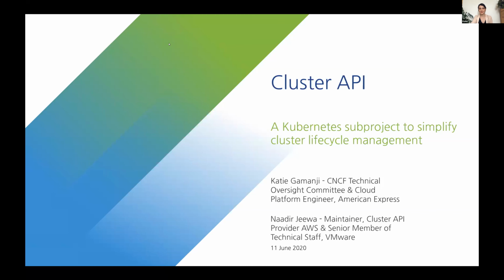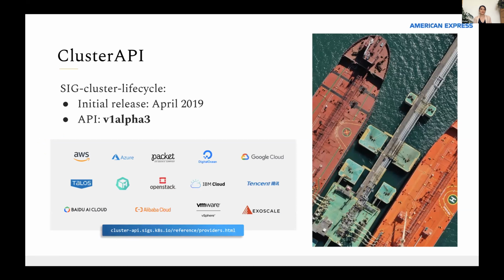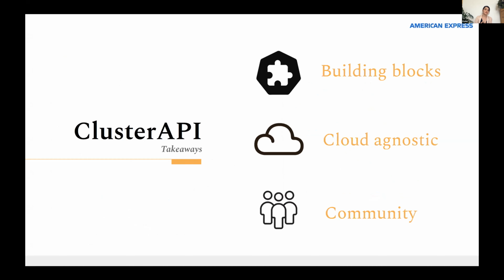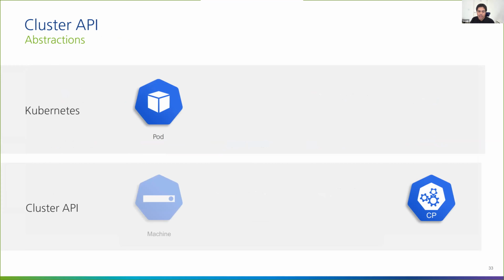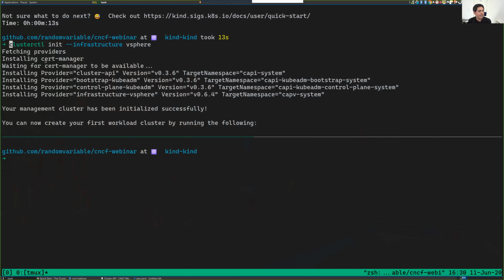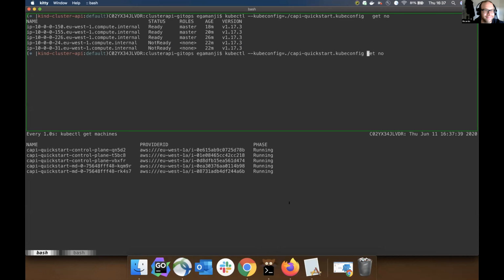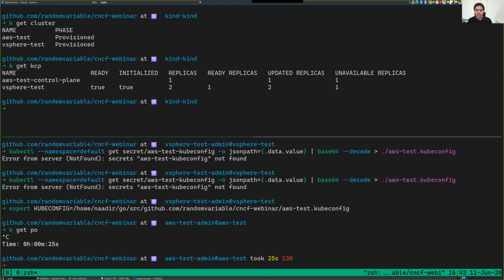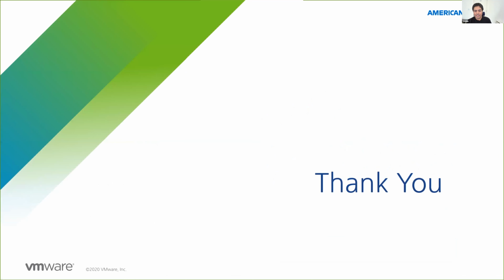Webinar: Cluster API (CAPI) - A Kubernetes subproject to simplify cluster lifecycle management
During this talk we’ll do a walkthrough of Cluster API (cluster-api.sigs.k8s.io), a project of SIG Cluster Lifecycle to bring declarative, Kubernetes-style APIs to cluster creation, configuration, and management. After introducing the project, we’ll do a live demo, showing how to quickly create a cluster using AWS, scaling it up, upgrading it, then spinning up an Azure cluster. Finally, we’ll leave some time for Q&A.

Presenters:

Katie Gamanji, Cloud Platform Engineer @American Express
Naadir Jeewa, Senior Member of Technical Staff @VMware